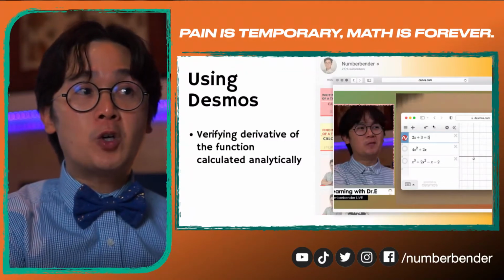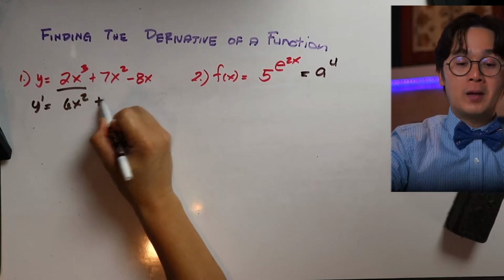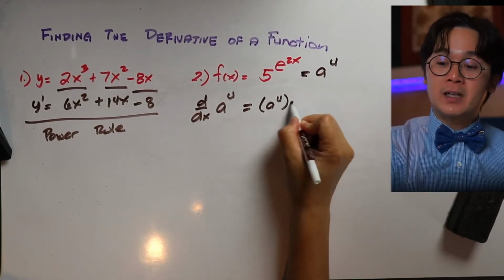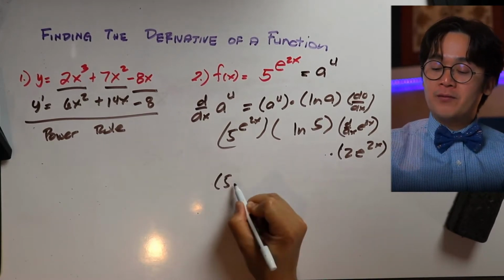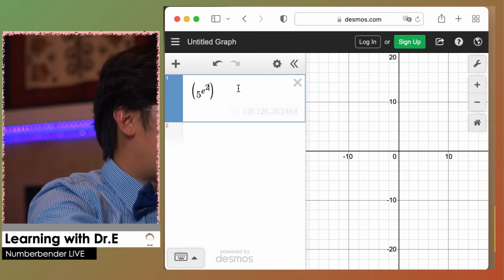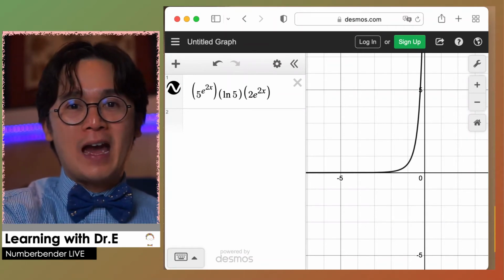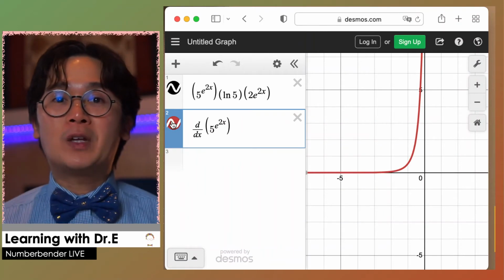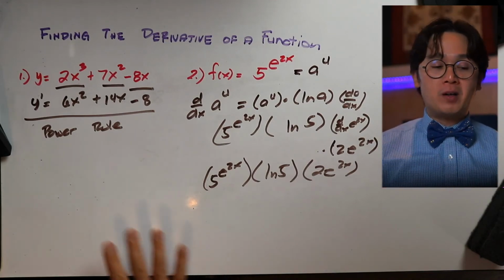HOW TO VERIFY IF YOU ARE USING THE DERIVATIVE RULES CORRECTLY USING DESMOS | MATH TEACHING TIPS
Practice makes perfect but we also need to make sure that we are practicing correctly to avoid developing the wrong technique in answering calculus problems in mathematics.

In this video, I will show you how I use DESMOS to verify if your derivative work is correct.  This is one way of understanding how the graph of a function is and it's important that we are understanding the "whys" and we work on the "how's" in calculus.

VIDEO REFERENCES